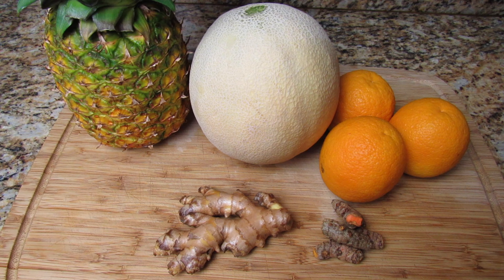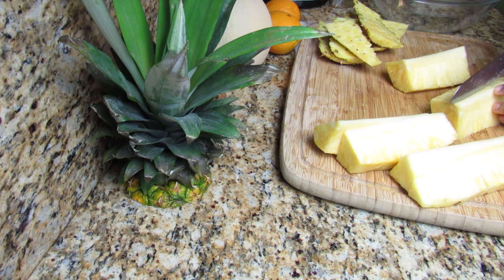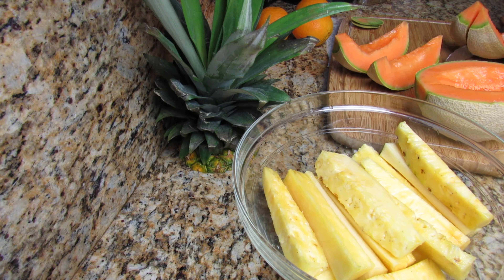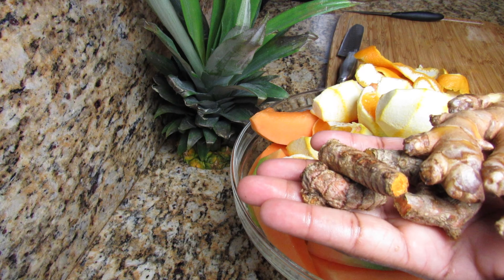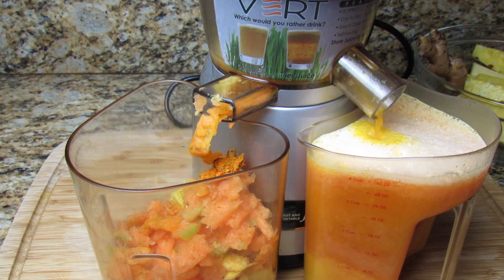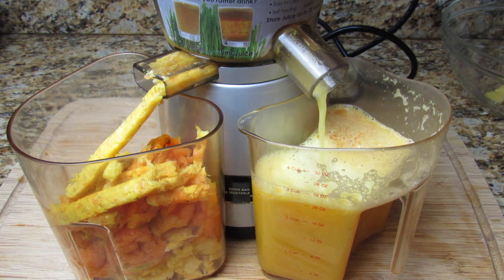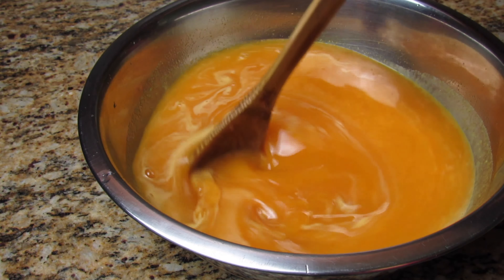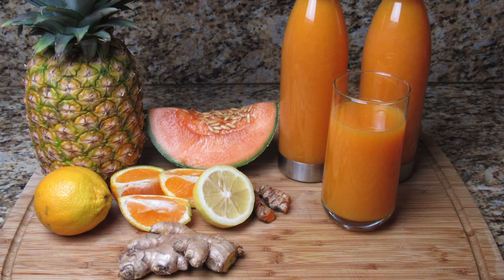Pineapple Cantaloupe Orange Juice || Refreshing Summer Drink || Natural Juice Recipe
Ingredients:
1 ripe pineapple
1 small ripe cantaloupe
3 orange
1/2 lemon juice
2 small piece of turmeric
Piece of ginger ( I used half the amount showed in the video)
🍃You can make a smoothie with is recipe aswell. Enjoy!